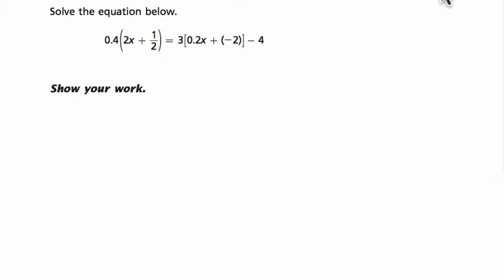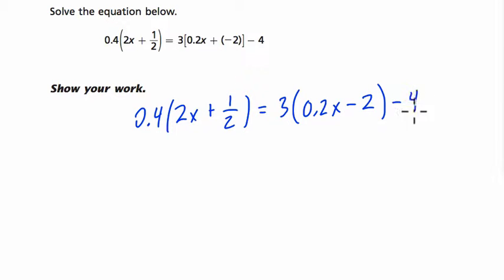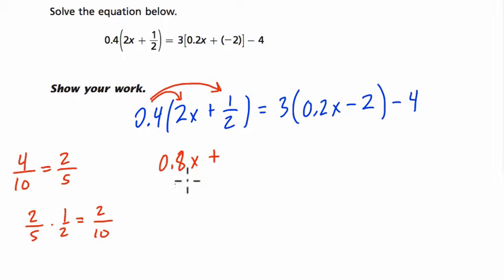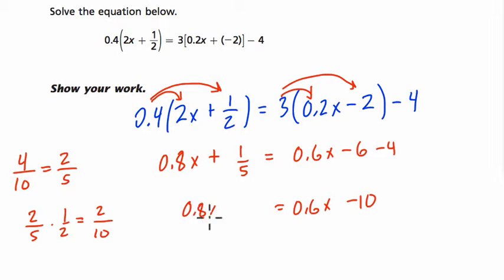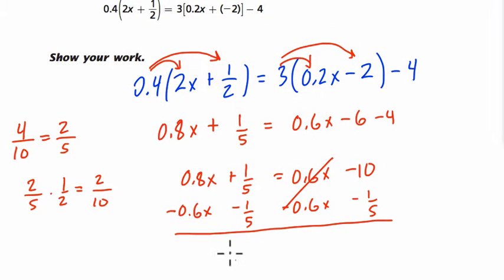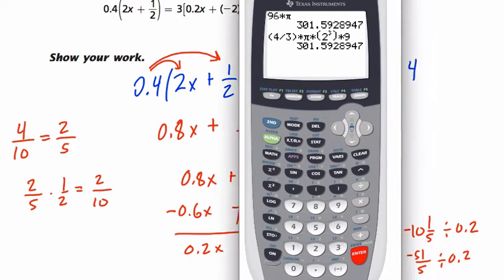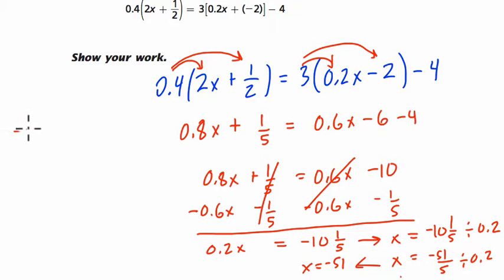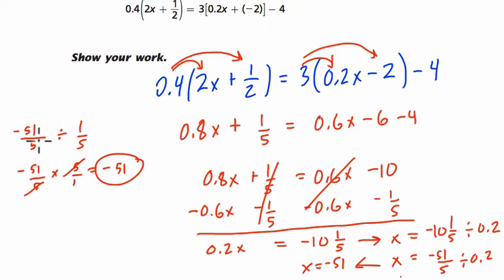Engage NY Grade 8 Math Sample 44